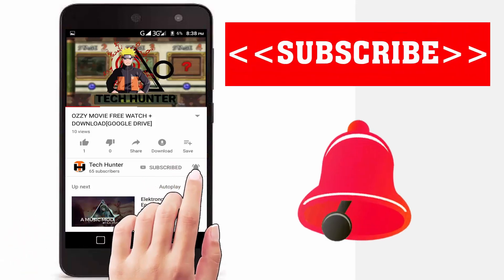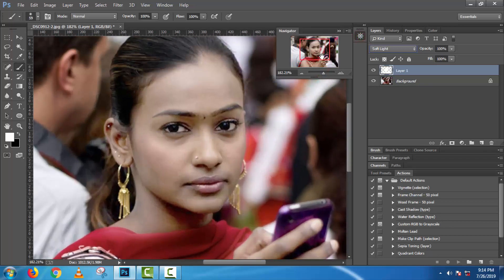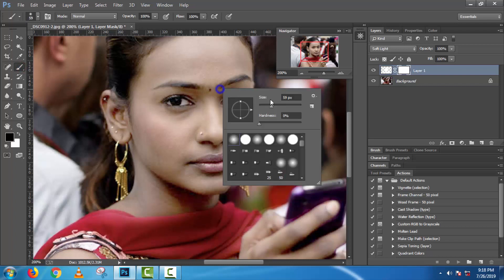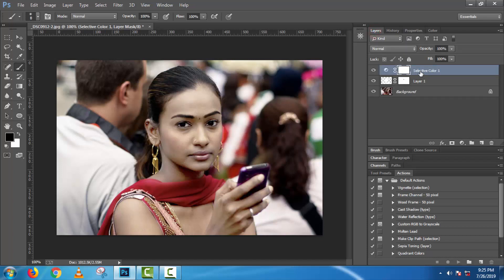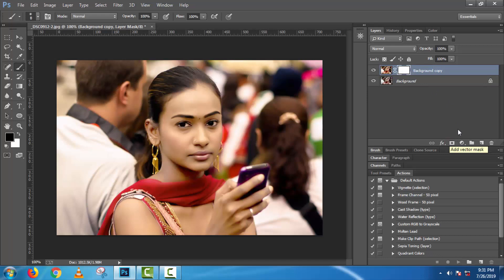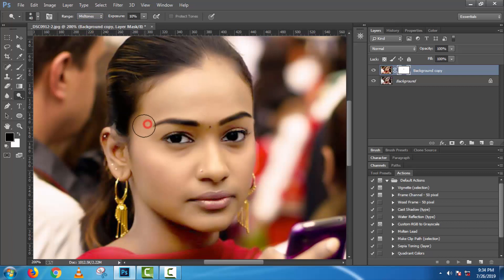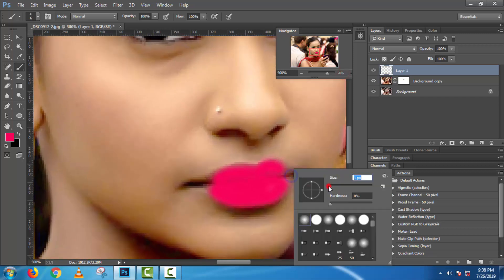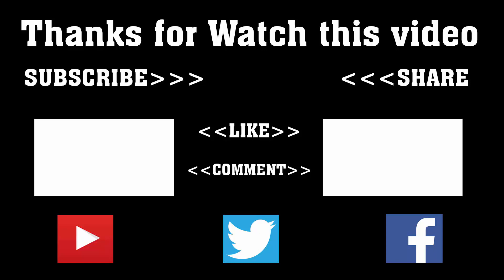Best Photo Retouching Photoshop Tutorials || Easy skin Retouching Technic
Learn more about Photoshop Tutorial. In this Photoshop tutorial I'm going to show how to professional photo retouching. change skin color Photoshop, smoothing skin and more about retouching photo. transform someone's dark skin into light skinand Adjustment Layers in Photoshop.